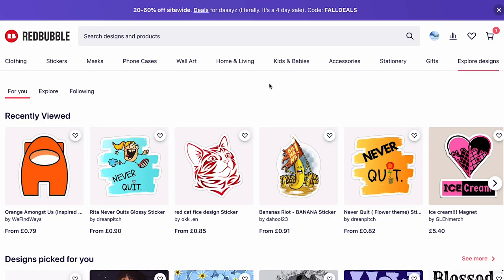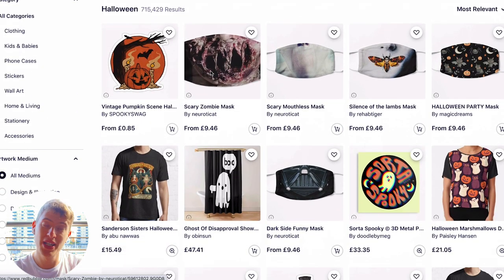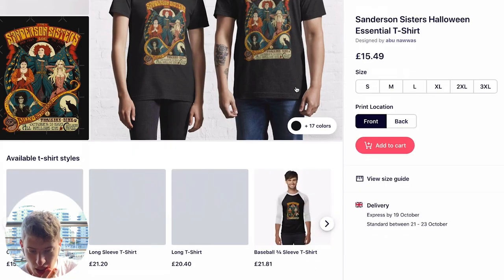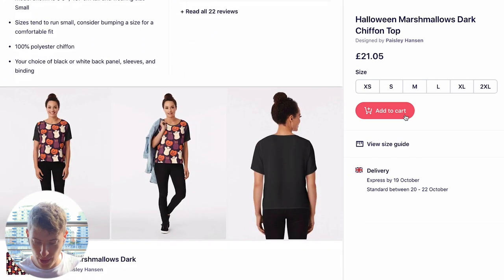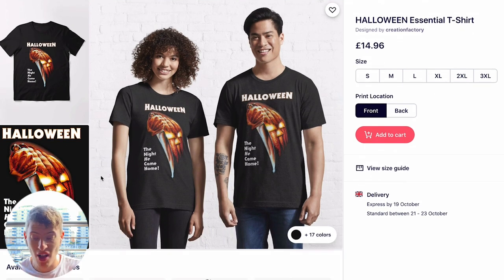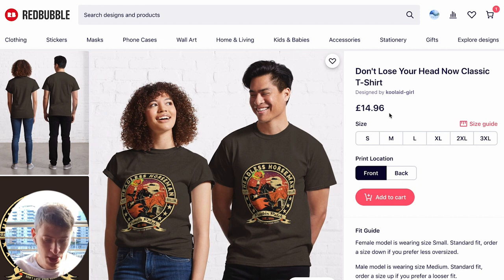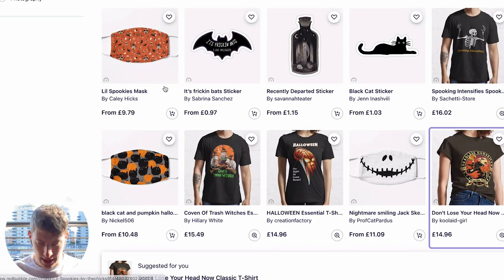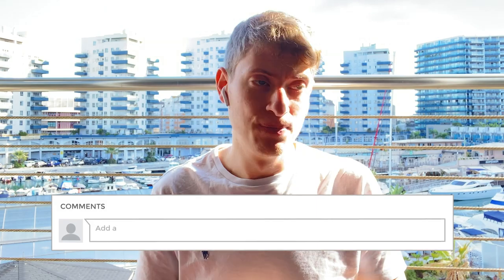HIGHEST SELLING Halloween Print on Demand T-shirts this Year!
Halloween is coming! Print on Demand is huge for Halloween. In this video, I review the best halloween designs on redbubble! These designs are making the most money and are the highest for the main search term; Halloween!!